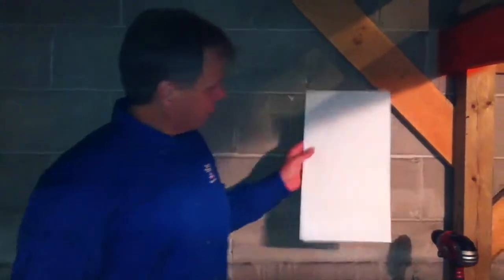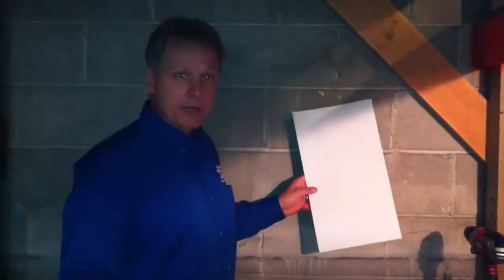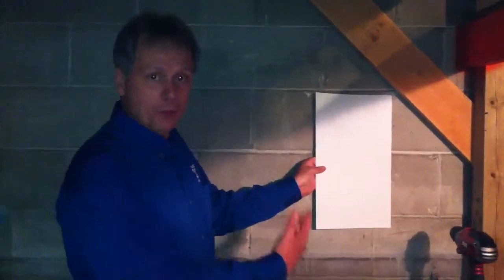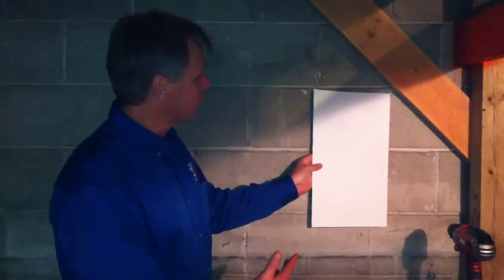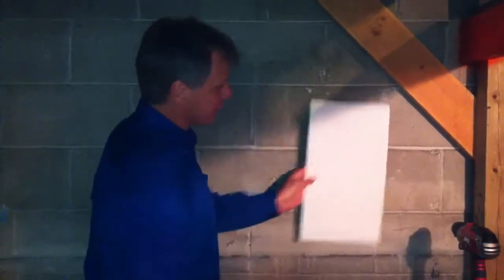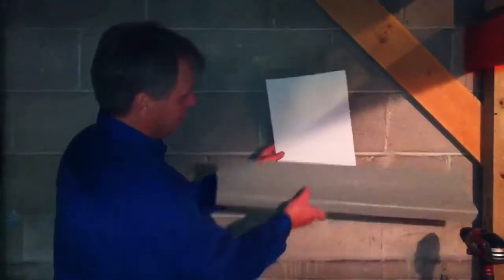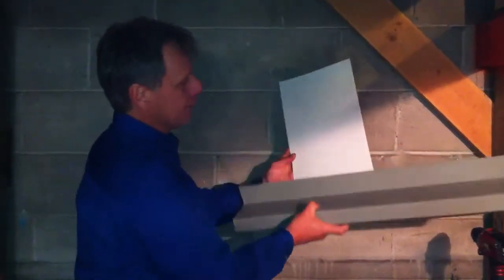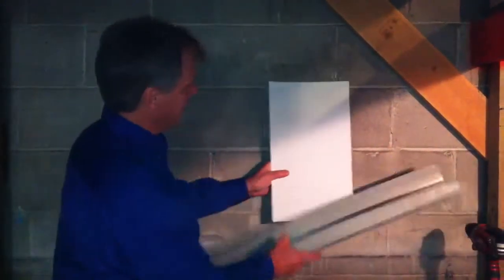BrightWall and WaterGuard Unite to Keep Your Basement Dry & Mold-Resistant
• Basement Waterproofing • Foundation Repair • Crawl Space Solutions • Basement Finishing • Radon Mitigation •

Dave explains how the BrightWall and WaterGuard systems work together to fight mold and help keep your basement dry.